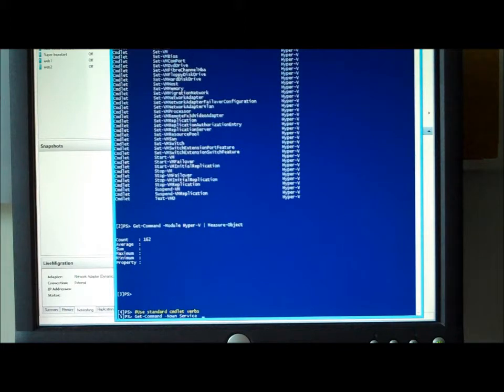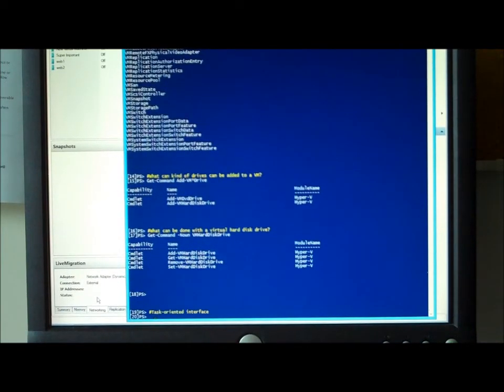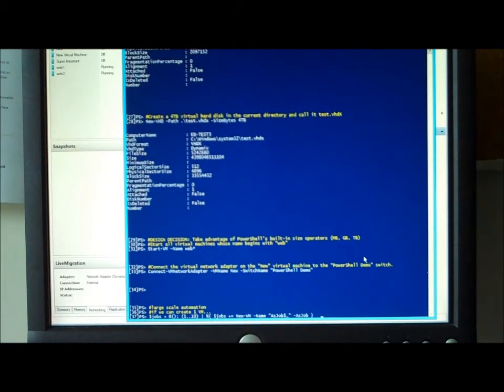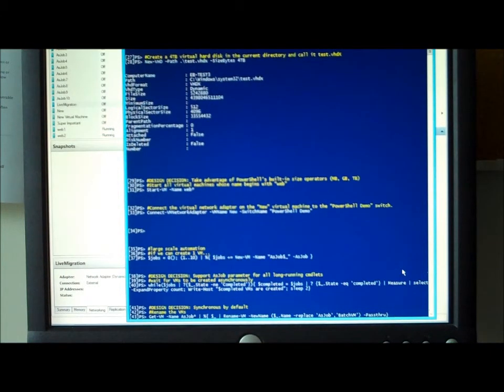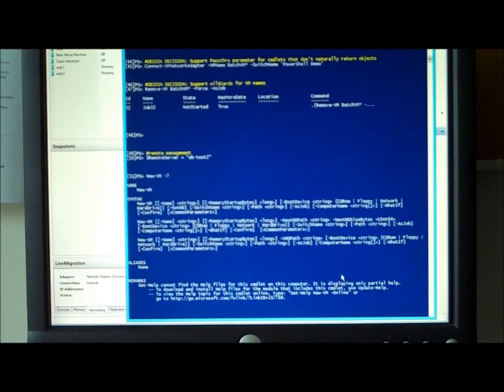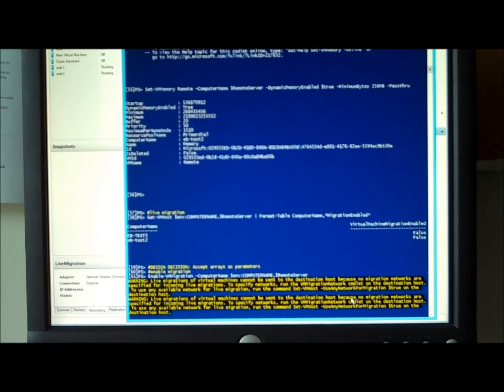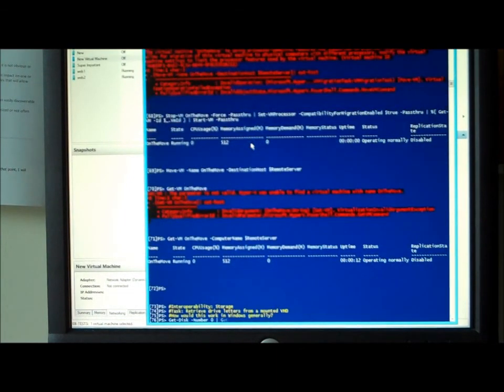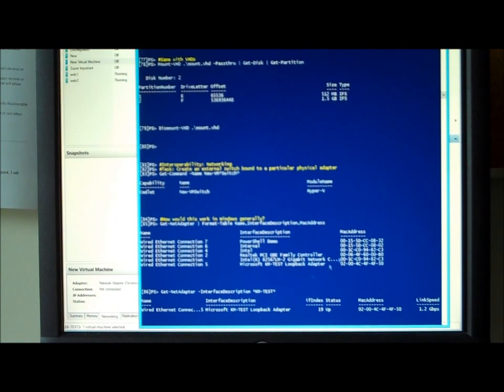Windows Server 8 Hyper-V PowerShell Demo (uncut)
Part 4 of a four-part series demonstrating the new Hyper-V Windows PowerShell cmdlets in Windows Server 8. This is the full uncut 21 minute demo. Read more about the Hyper-V cmdlets in Windows Server 8 at http:\\aka.ms/rwfx5m
If you would like to run the demo yourself, the script is available for free the script to configure the environment for the demo is